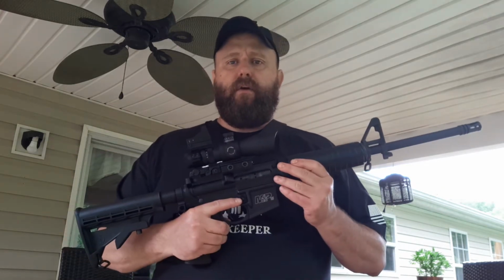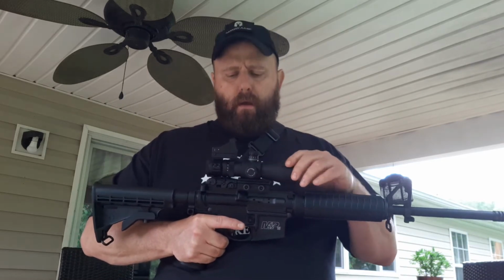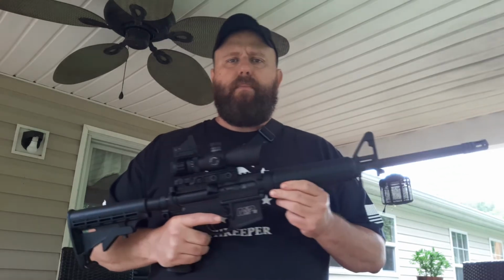How are your food preps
Food is getting expensive and more scarce. Get ready now!